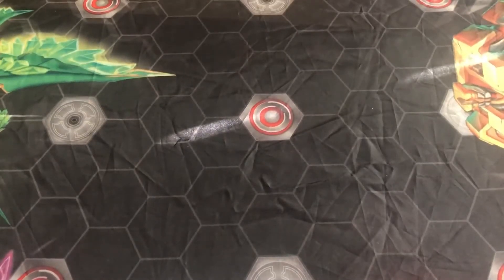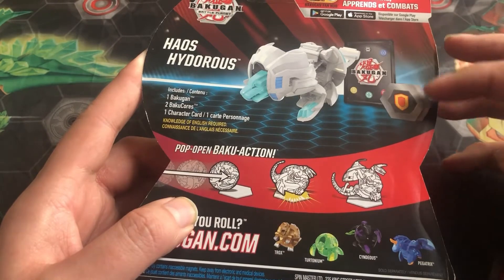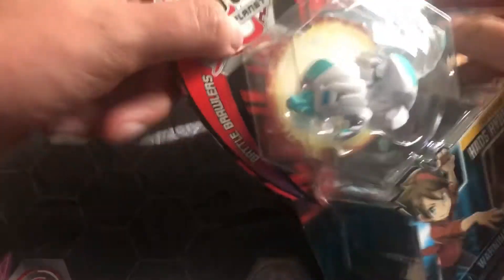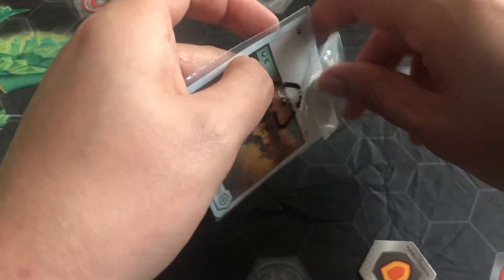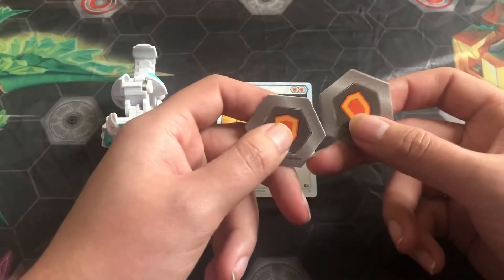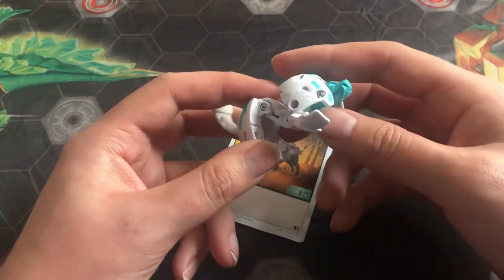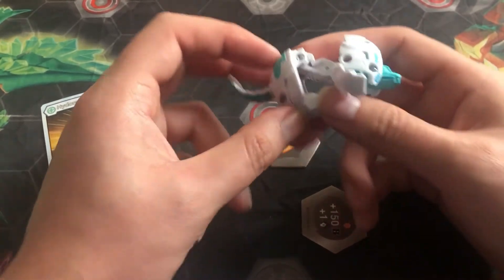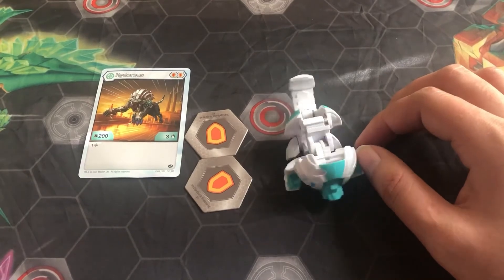Bakugan Box opening: Haos Hydorous core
Today we open up a bakugan from bakugan battle planet the King of beast Hydrorous let's see what take a look at what this cat has in store for us